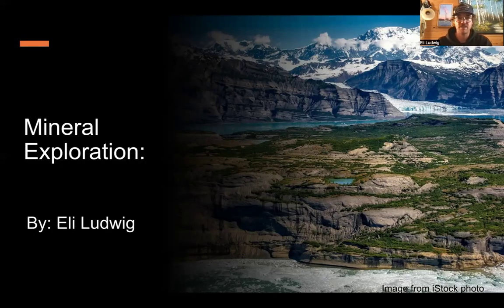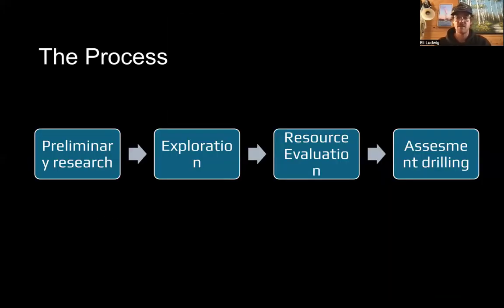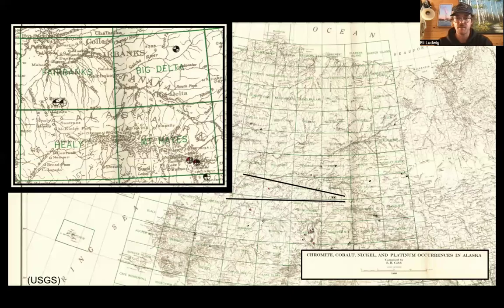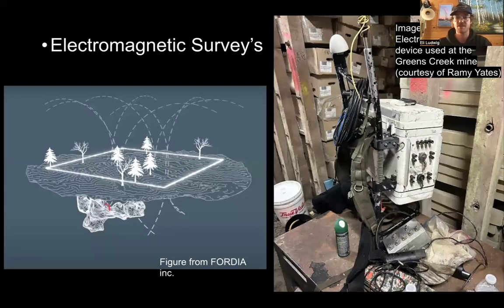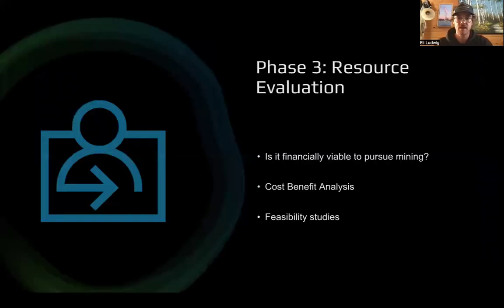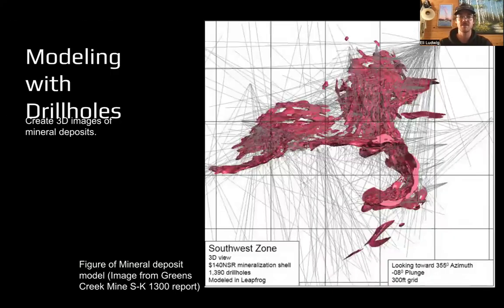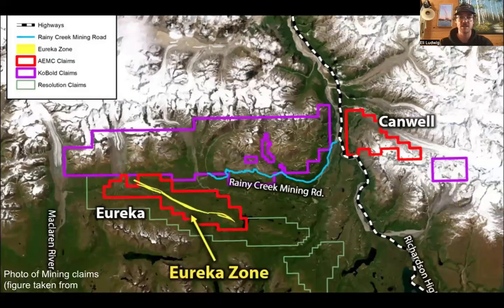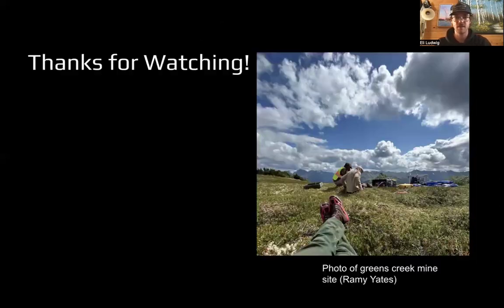Informative visual aid speech